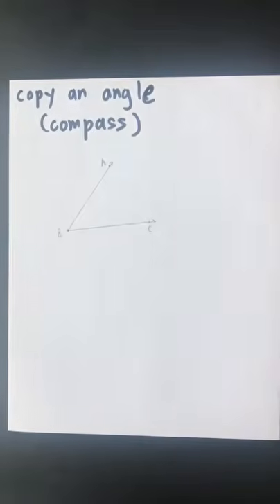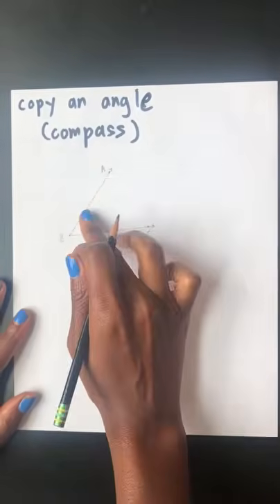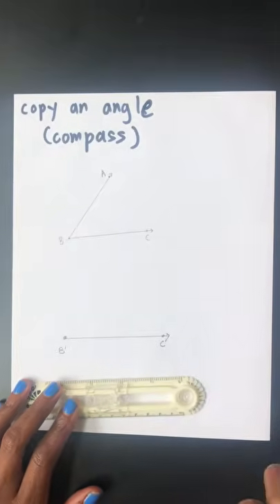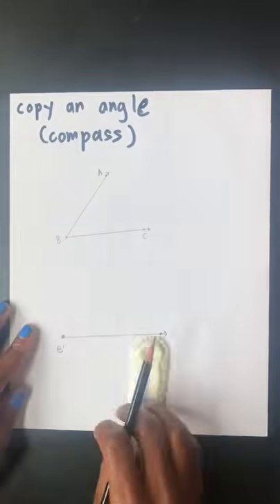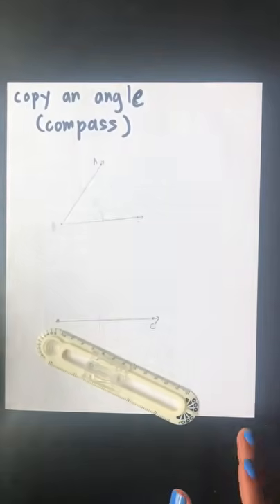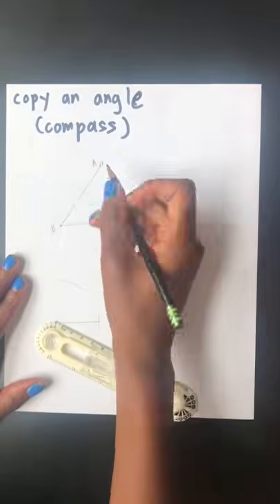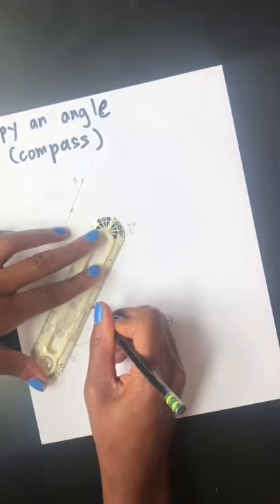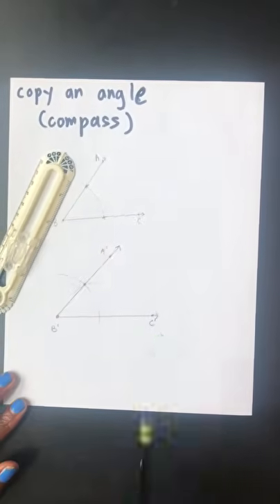Copy an Angle with a Safety Compass